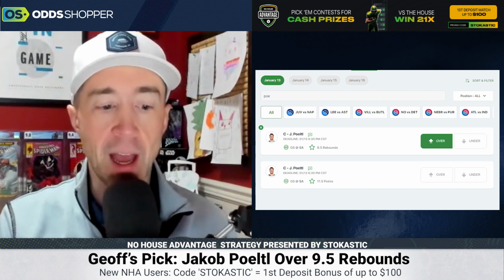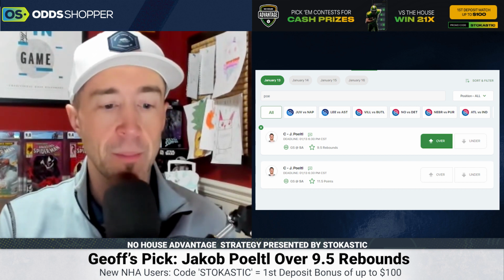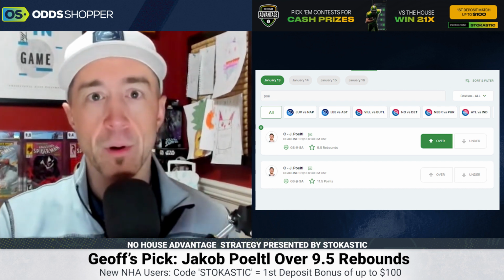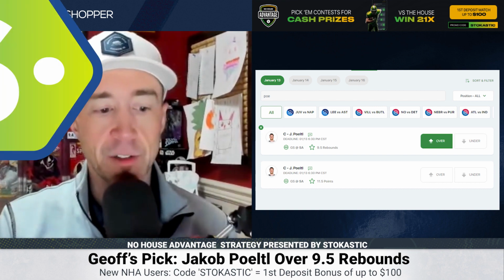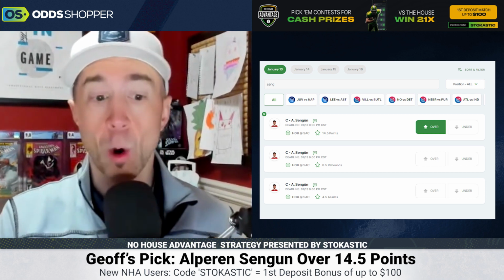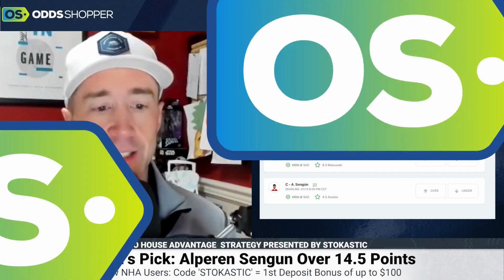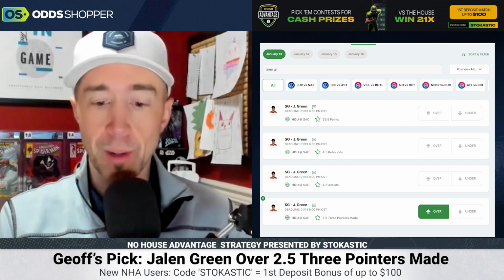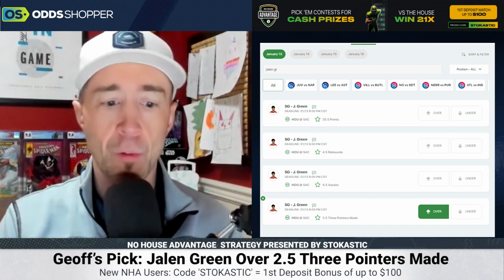No House Advantage NBA Player Props Today (1/13/23) | vs The House Picks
NBA player prop bets today (Friday 1/13/23) for No House Advantage from OddsShopper betting expert Geoff Ulrich. Check out all of his favorite NBA picks and NBA predictions tonight.

🆓 Win a FREE month of Stokastic Platinum+ with the Stokastic Hall Of Fame Promo

📲 Click here to sign up for our Stokastic MVP program & a chance to win a FREE Year of Stokastic+ Platinum

📩 Get access to exclusive Stokastic promos, giveaways, and featured content for FREE by joining our daily newsletter

0:00 NBA NHA vs the House
1:38 Lauri Markkanen NBA Player Props Today
3:16 Jakob Poeltl NBA Player Props Today
4:41 Alperen Sengun NBA Player Props Today
6:37 Jalen Green NBA Player Props Today
7:52 NBA Player Props Recap